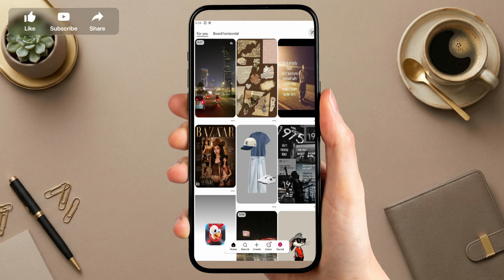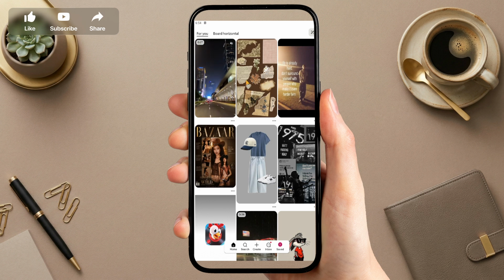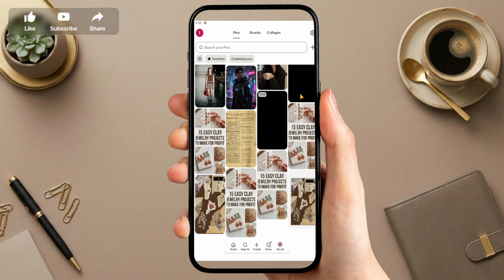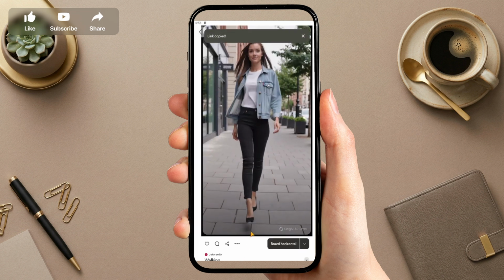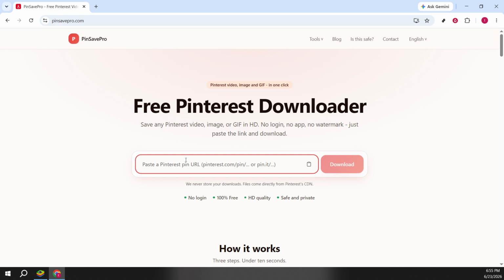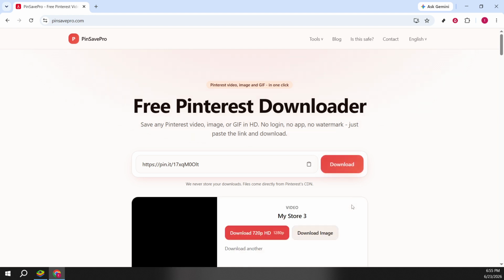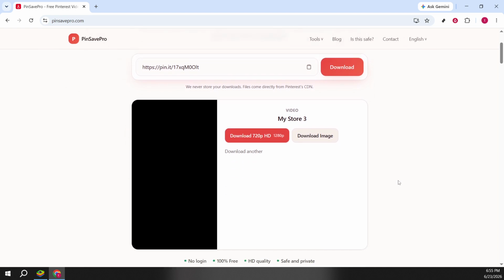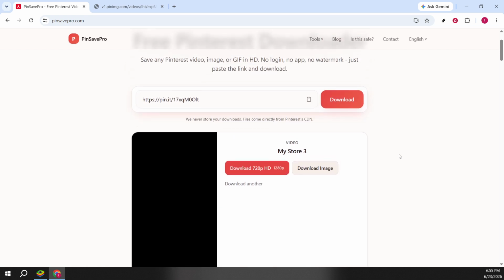How To Download Pinterest Mobile Videos In Gallery [2026 Guide]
How To Download Pinterest Mobile Videos In Gallery